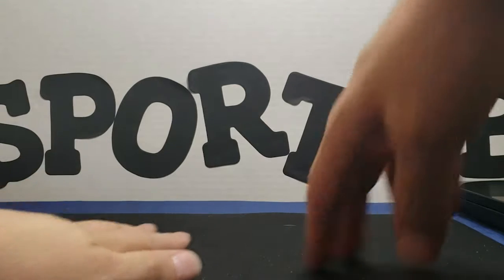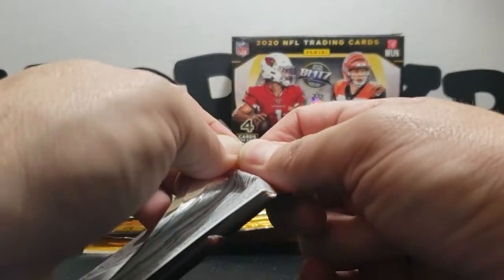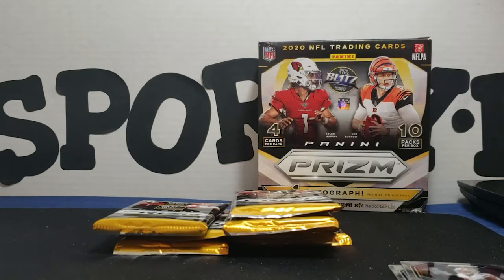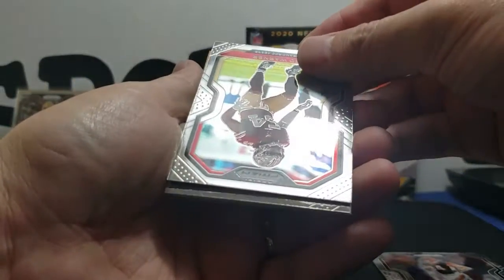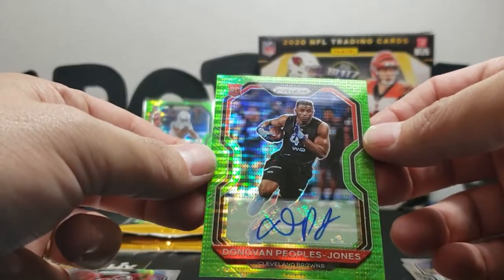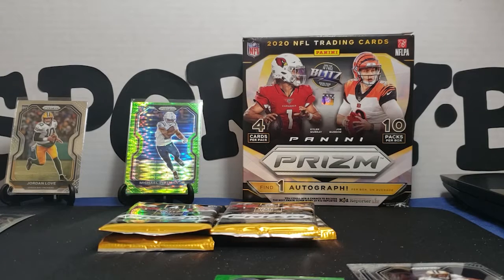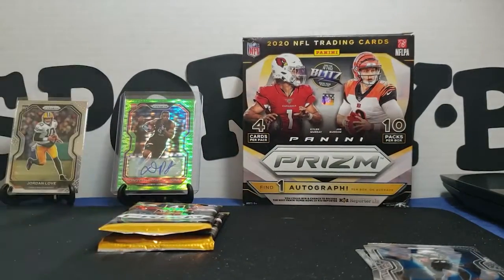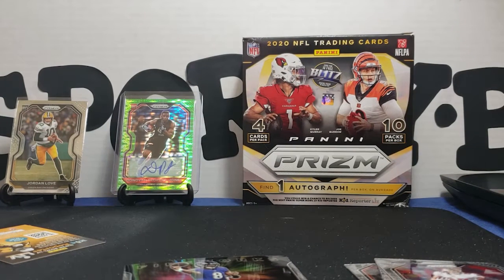2020 NFL Prizm-These Packs Are Amazing (IRL PACK OPENING)....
HAPPY HOLIDAYS! RIPPING SOME MORE 2020 NFL PRIZM-BESTV PRODUCT OUT THERE!